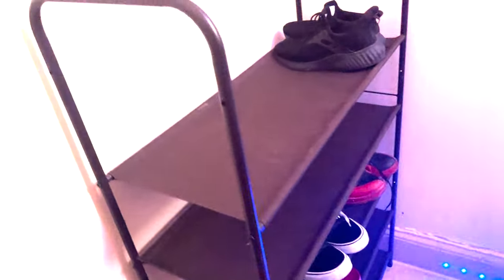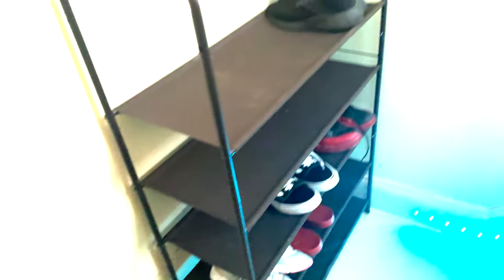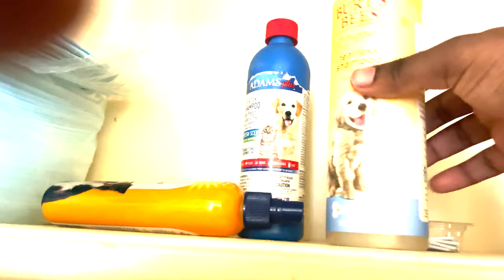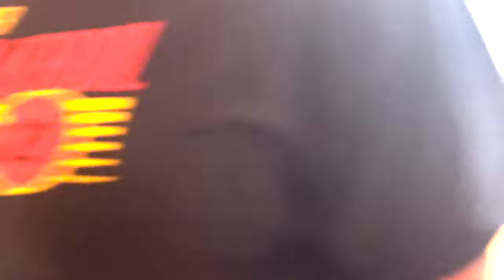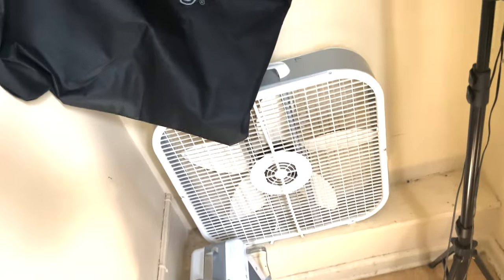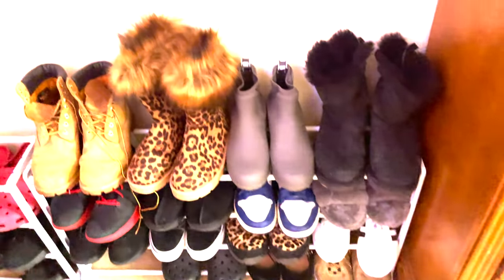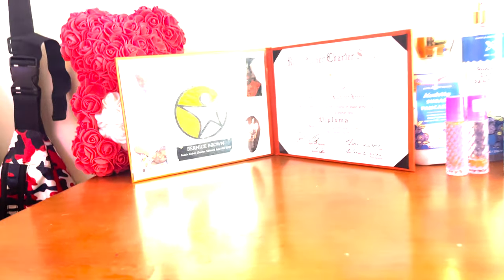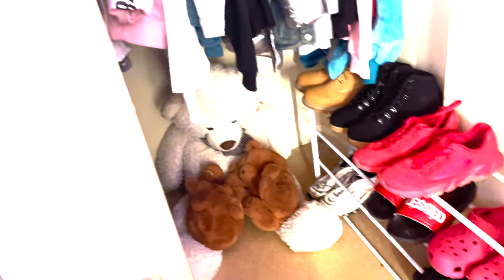NEW lHOUSE TOUR✨